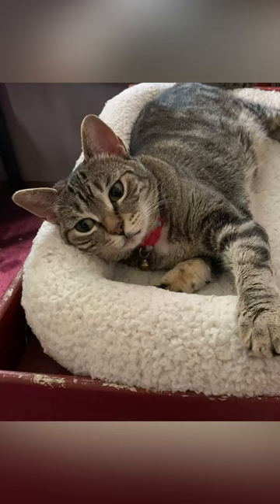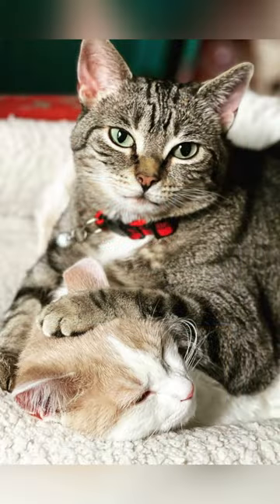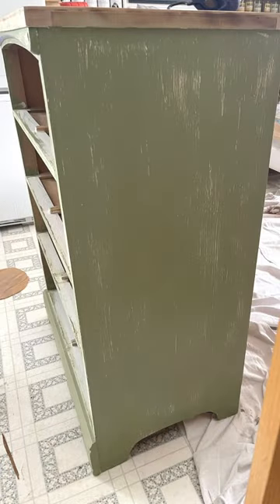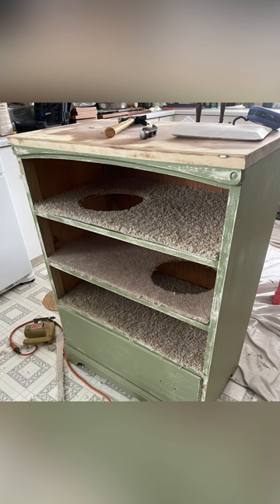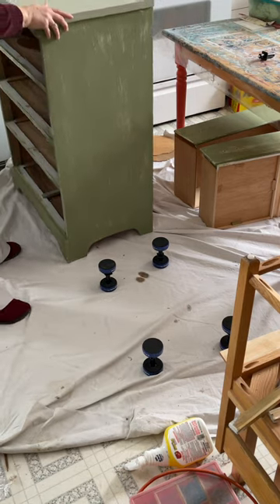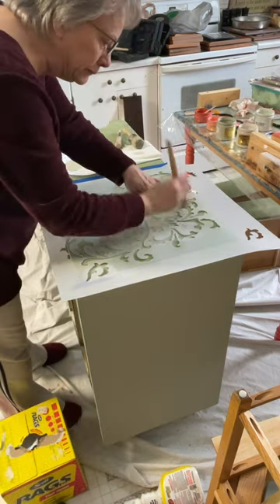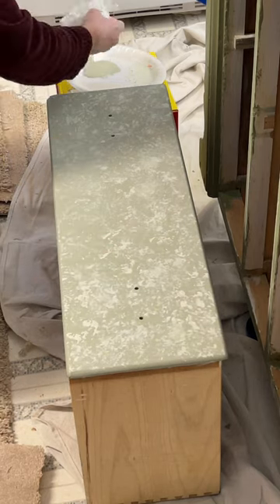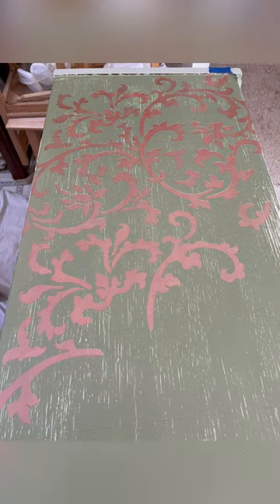[RETIQUE IT] An Upcycled Cat Condo for 2 - Part 1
Do you ever redesign pieces for yourself? I even have a verse to support that: "The husbandman that laboureth must be first partaker of the fruits." 2 Timothy 2:6!  :)

If you don't create for yourself right alongside others, you might be missing out on the joy of your own one-of-a-kind creativity. It's hard seeing every creative work go out the door. Yes, the $ are great, but wouldn't it be nice to walk into every room in your house and see something you created?

This one is for me...well, for my kitties actually. Not only do I enjoy having my cats near me when I work, they have a place they can play and sleep in my office right next to me where they both can be together without fighting over the space.

Watch the video and you'll see what I mean.

I looked for a good quality cat tree for my office for about a year but they were so expensive, so I repurposed a dresser into a “Cat Condo for 2”.

✅ Visit FurnitureFlippingMarket.com for top quality redesign products including all the products in the video:

• Retique It Liquid Wood • Paints, Stains, Polys & Waxes • Tools & Brushes • Decorative Finish Products

You’re watching Val Frania, creator of Furniture Flipping Blueprint REDESIGN AND Furniture Flipping Blueprint PRO, online furniture flipping memberships where you can access simple, straight-forward, short, and to-the-point tutorials so you too can become a furniture flipping PRO.

LET’S CONNECT!